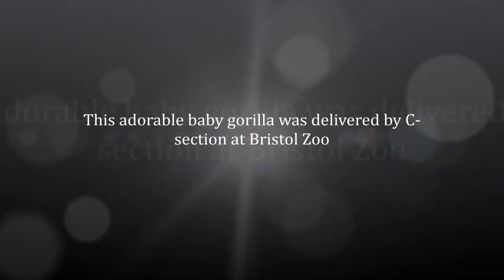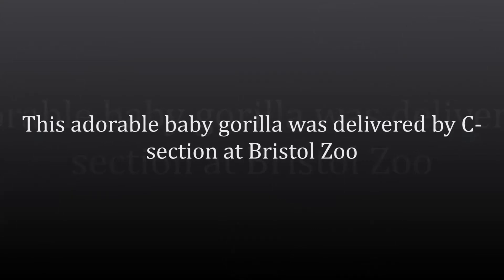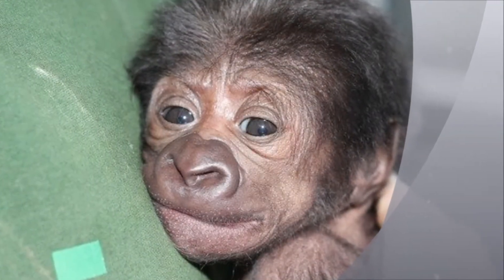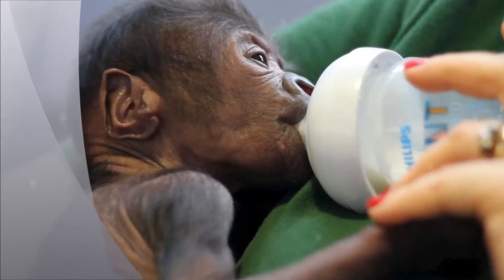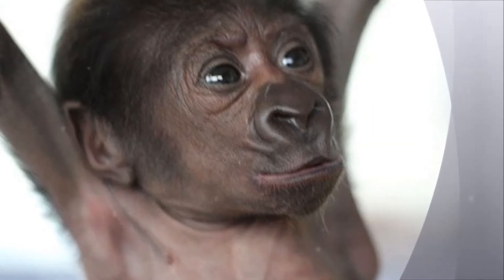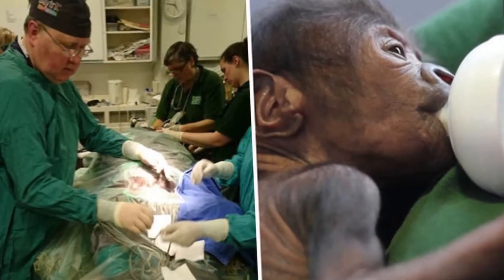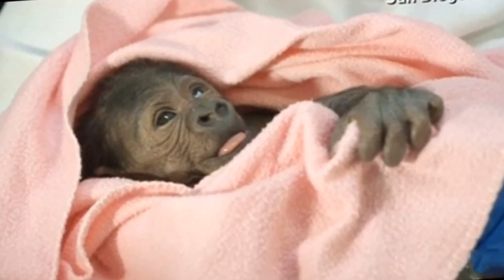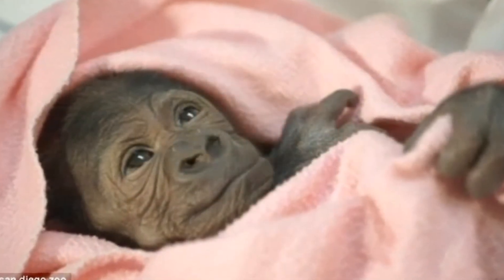This adorable baby gorilla was delivered by C section at Bristol Zoo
LONDON — Brace yourself for a serious overload of gorilla-themed cuteness.

Photos of a very small, very adorable baby gorilla have been released by Bristol Zoo after she was successfully delivered by cesarean section. The operation is thought to be the first of its kind in the UK, the BBC reports.

The decision to operate was taken after the baby's mother, Kera, suffered pregnancy complications thought to be associated with pre-eclampsia. The delivery procedure took three hours.

"We really thought she was going to die," Rowena Killick, a vet at Bristol Zoo, told the BBC.

"We couldn't see any signs of life apart from the heartbeat... and then eventually she showed signs that she was going to breathe for herself."